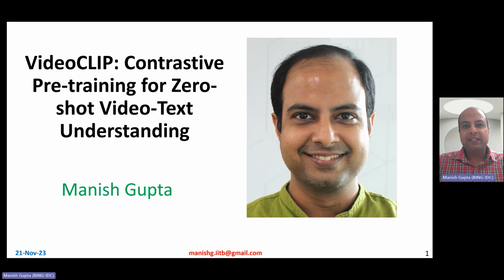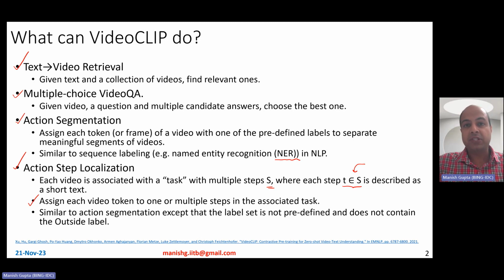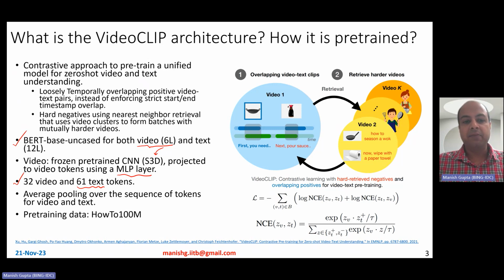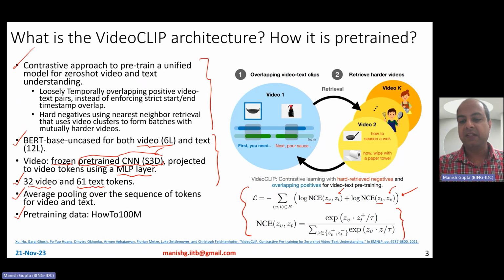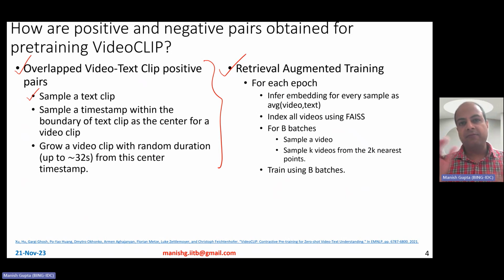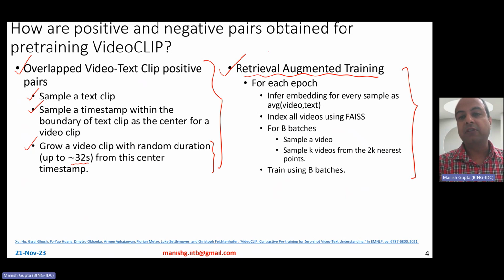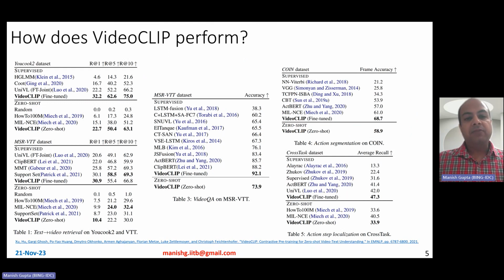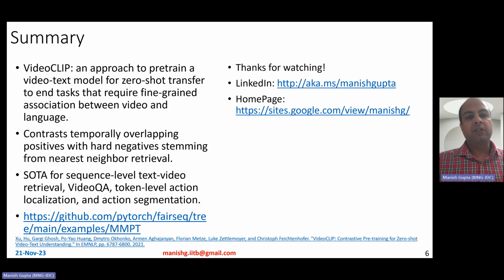VideoCLIP: Contrastive Pre-training for Zero-shot Video-Text Understanding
VideoCLIP is a contrastive approach to pre-train a unified model for zeroshot video and text understanding, without using any labels on downstream tasks. VideoCLIP trains a transformer for video and text by contrasting temporally overlapping positive video-text pairs with hard negatives from nearest neighbor retrieval. VideoCLIP provides state-of-the-art performance on a diverse series of downstream tasks, including sequence-level text-video retrieval, VideoQA, token-level action localization, and action segmentation, surpassing prior work, and in some cases even outperforming supervised approaches.

In this video, I will talk about the following: What can VideoCLIP do? What is the VideoCLIP architecture? How it is pretrained? How are positive and negative pairs obtained for pretraining VideoCLIP? How does VideoCLIP perform?

Xu, Hu, Gargi Ghosh, Po-Yao Huang, Dmytro Okhonko, Armen Aghajanyan, Florian Metze, Luke Zettlemoyer, and Christoph Feichtenhofer. "VideoCLIP: Contrastive Pre-training for Zero-shot Video-Text Understanding." In Proceedings of the 2021 Conference on Empirical Methods in Natural Language Processing, pp. 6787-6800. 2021.